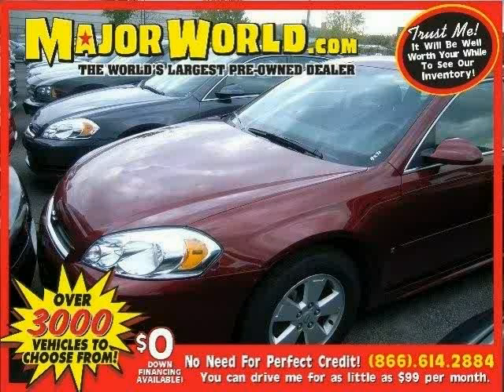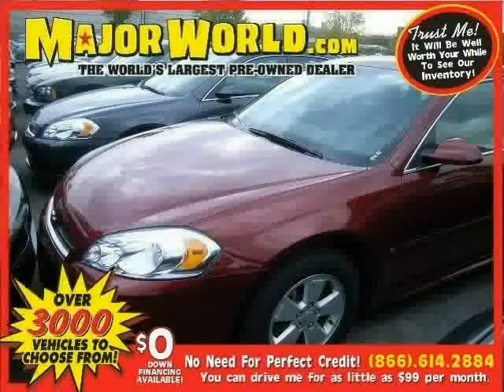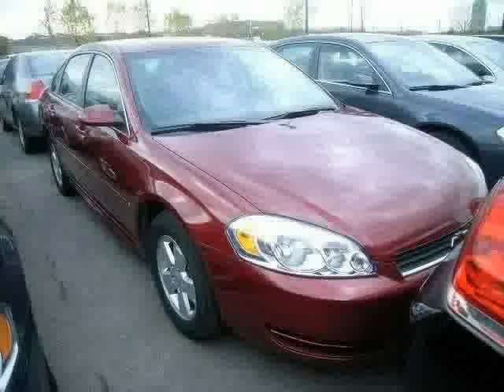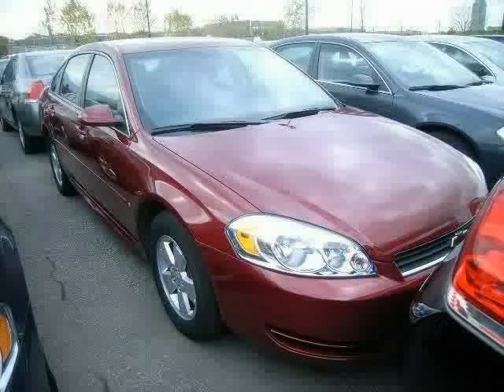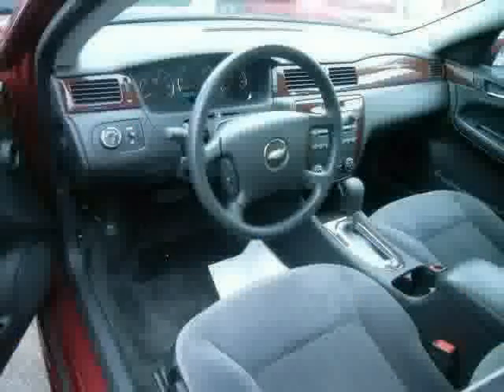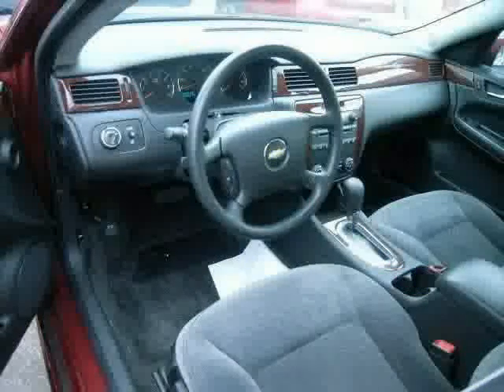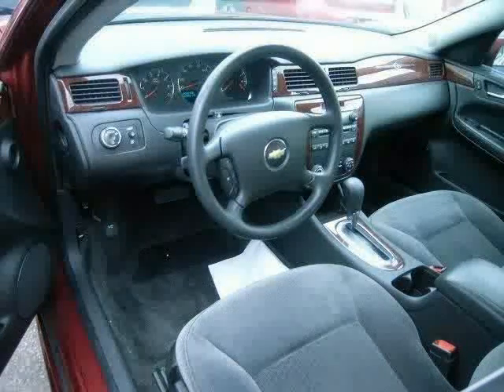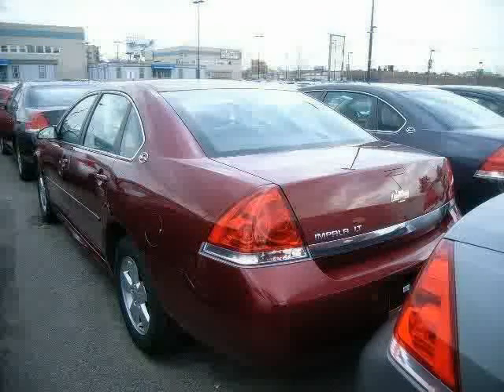2009 Chevrolet Impala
2009 Chevrolet Impala at Major World